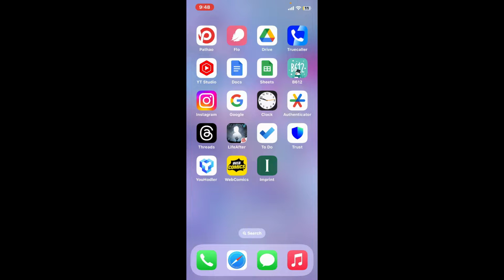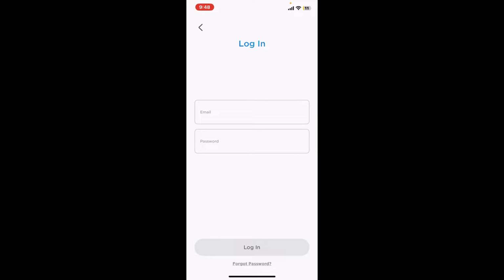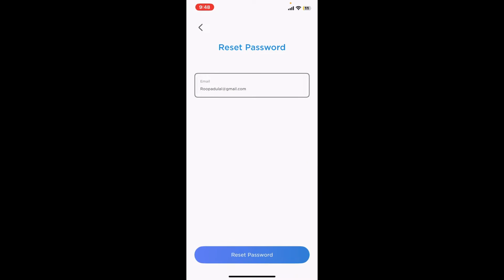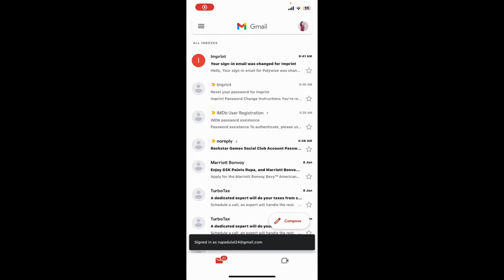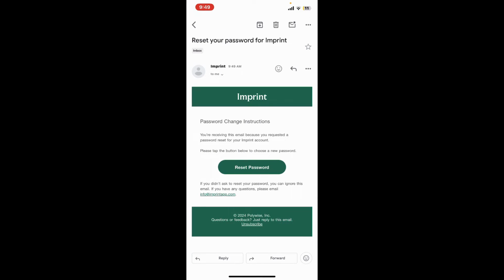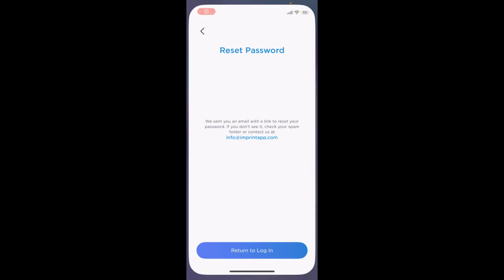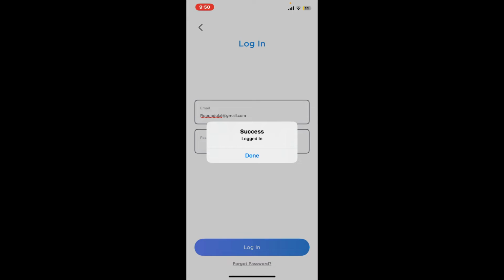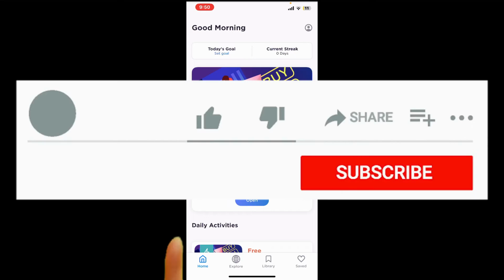How to Reset Forgotten Imprint Account Password 2024? Imprint Account Recovery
Forgot your Imprint application password? No worries! Watch our step-by-step guide on resetting your password and regain secure access to your Imprint account. Ensure a smooth process and enhance the security of your digital experience.